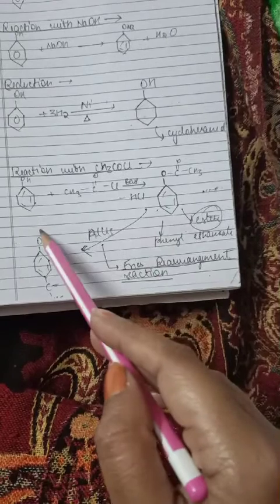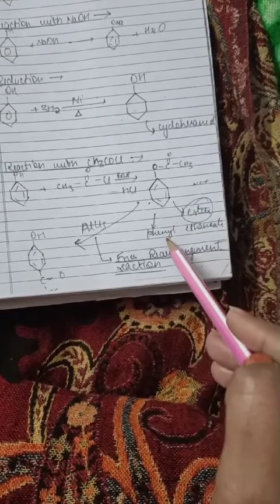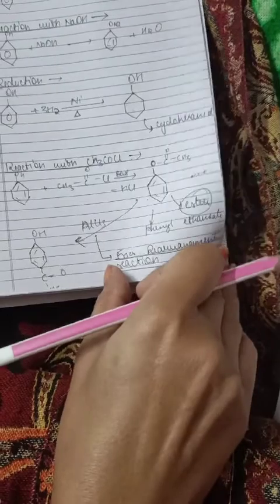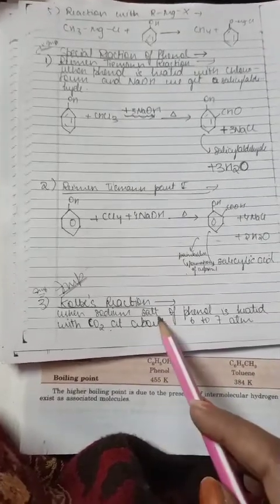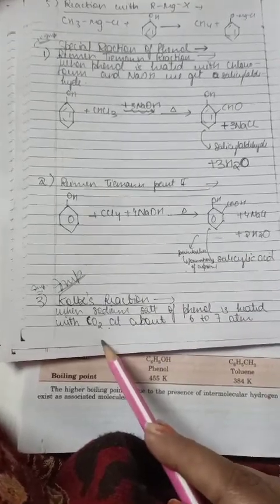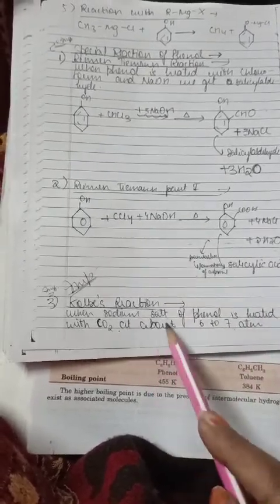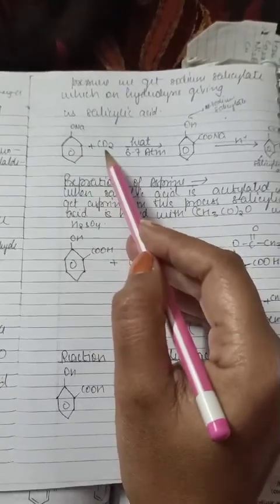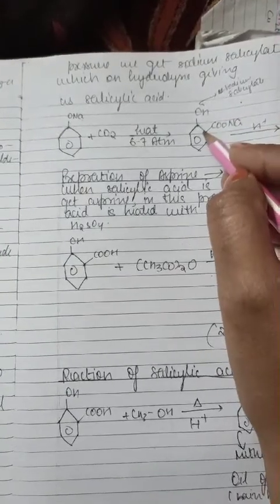Phenol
Chemical properties